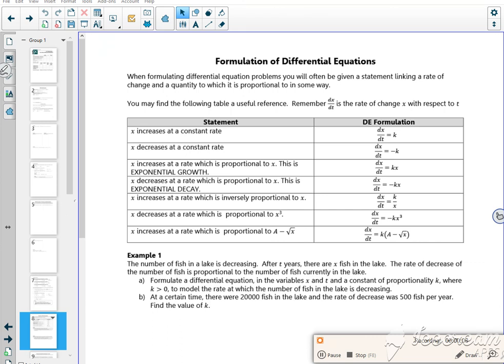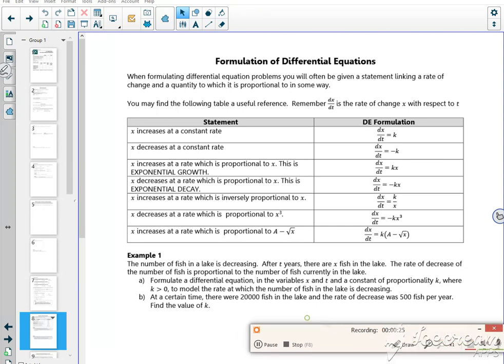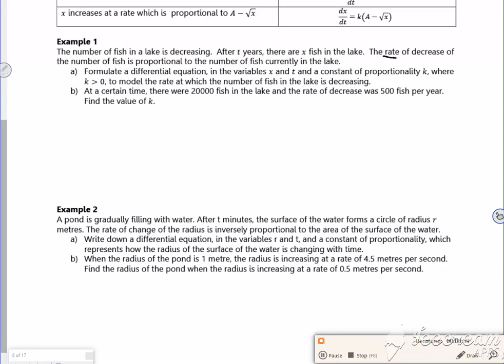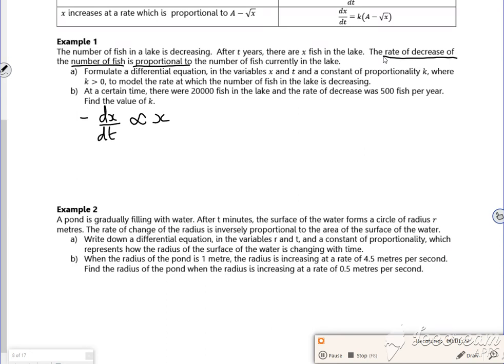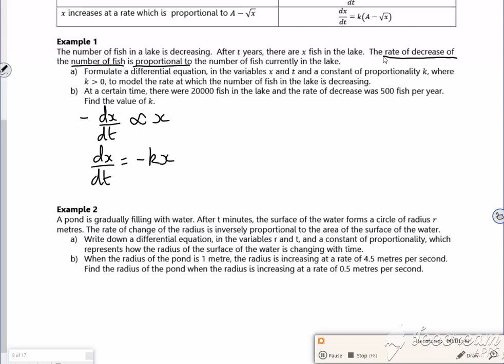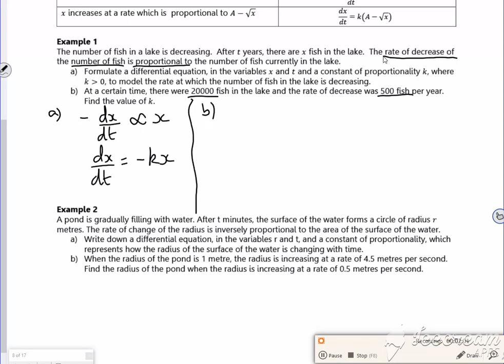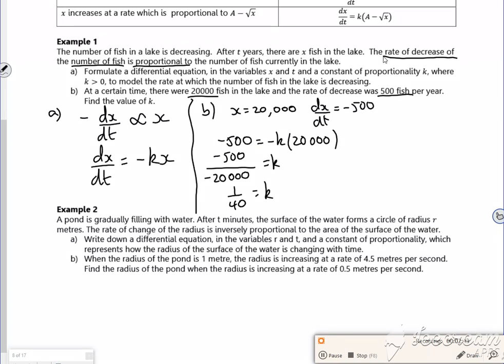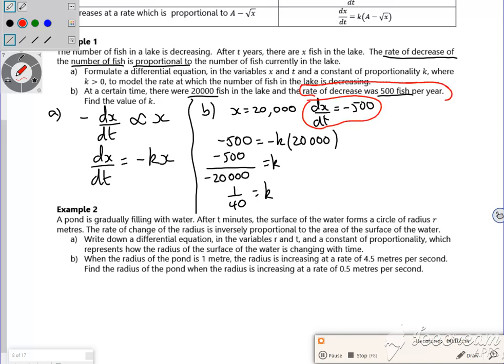A2 DE L3 v1